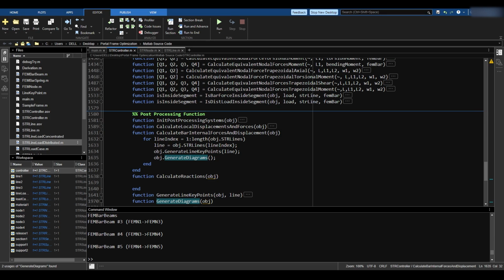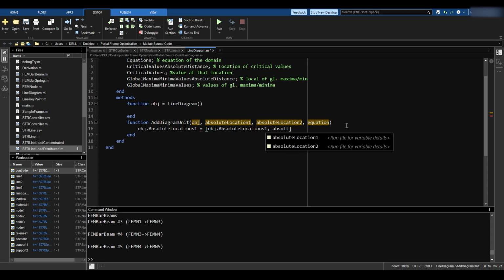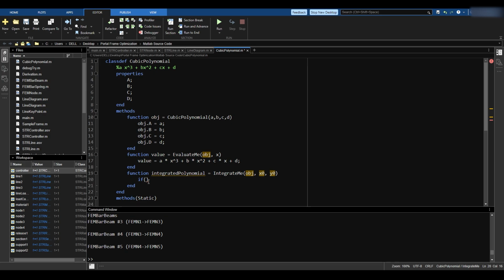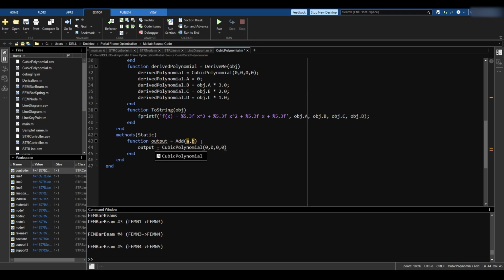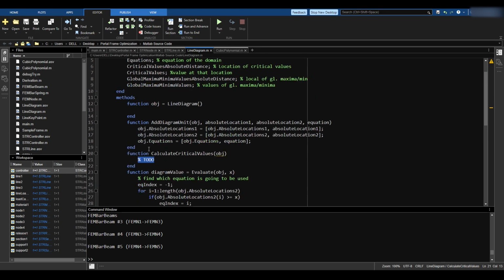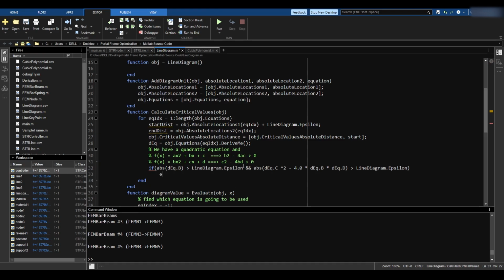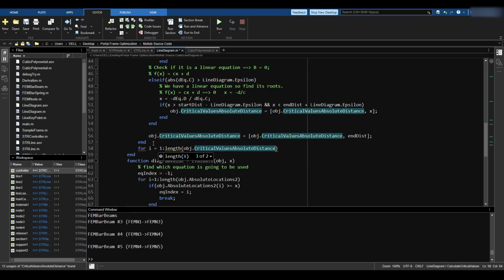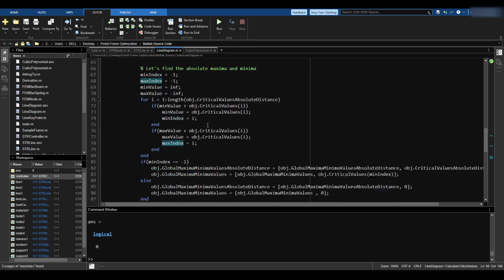Programming the Finite Element Method using MATLAB - Part 68: Diagram Definition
Current Video Ideas for the Future:
- 3D elements in Dams or soil-structure interactions

Timestamps:
0:00 Hello Everyone!
1:05 Why Diagrams?
3:37 Programming a Diagram
9:15 Cubic Equations
20:33 Finalizing Diagram
40:32 That's that!